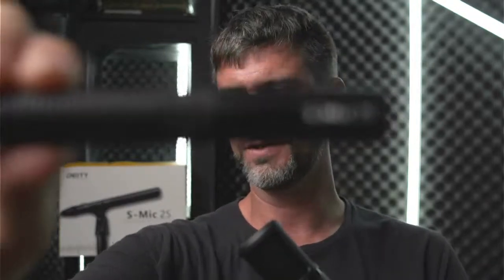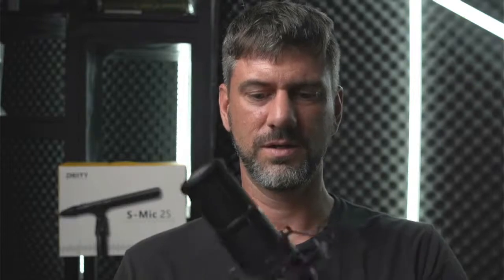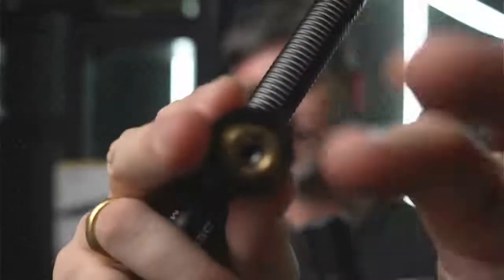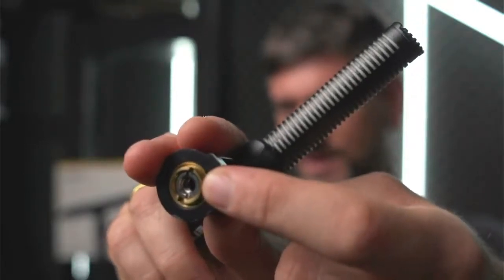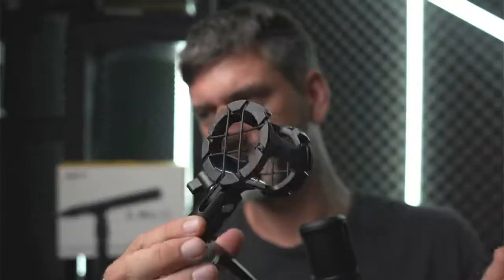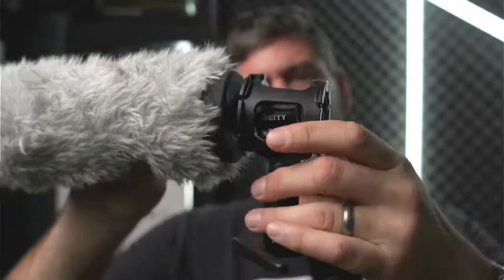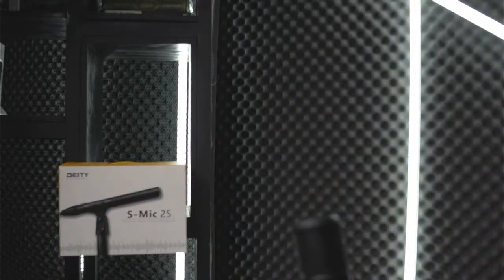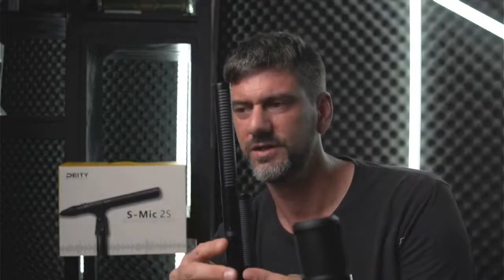Deity S Mic 2s versus Senal mc24-el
A love comparison of the DEITY S-Mic 2S and the Senal mc24-el.